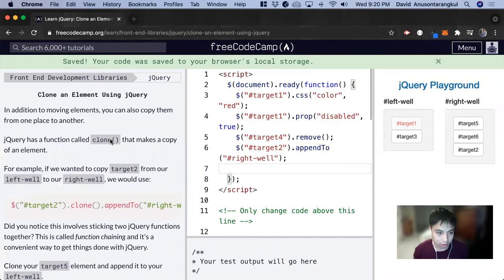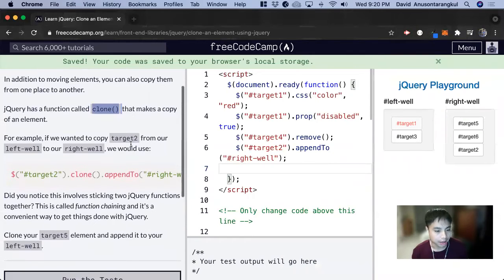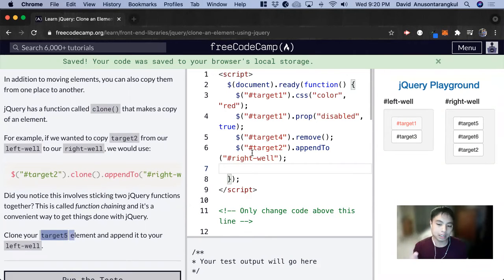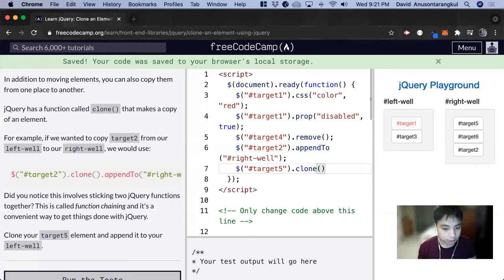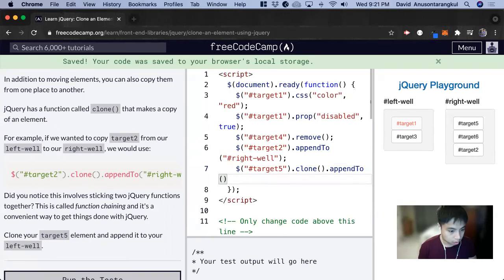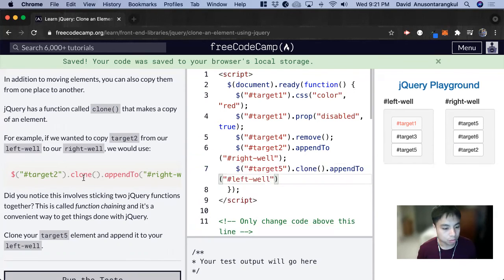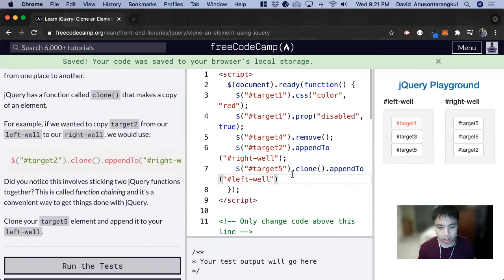Clone an Element Using jQuery (jQuery) freeCodeCamp Tutorial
Certification: Front End Development Library
Course: jQuery
Lesson: Clone an Element Using jQuery
freeCodeCamp tutorial

In this lesson, we learn how to clone an element in jQuery using .clone().